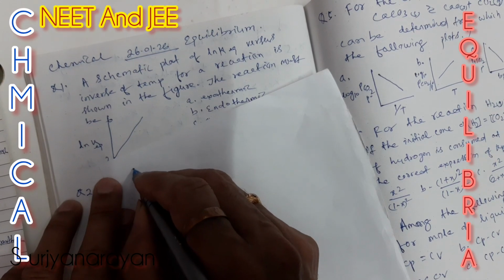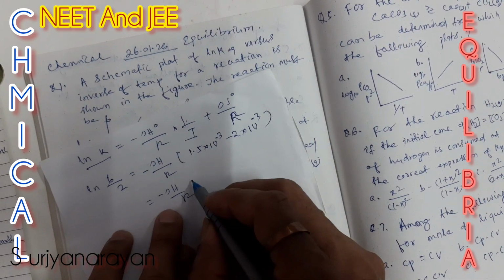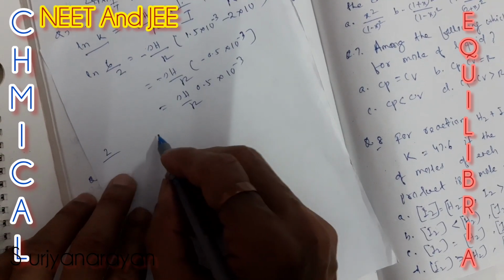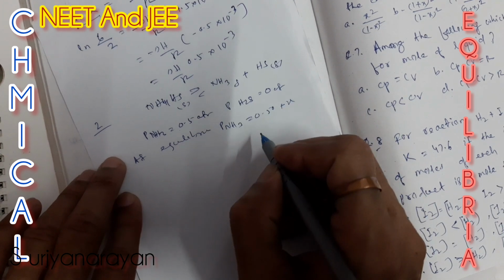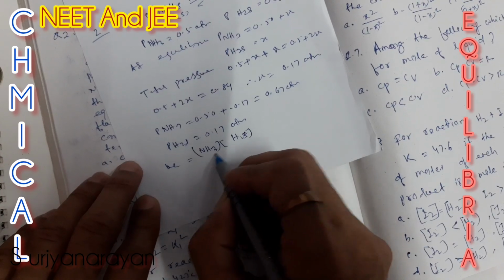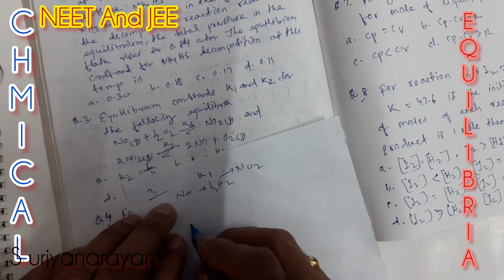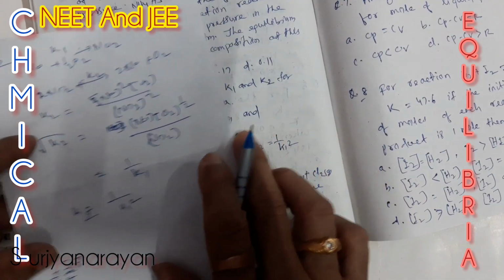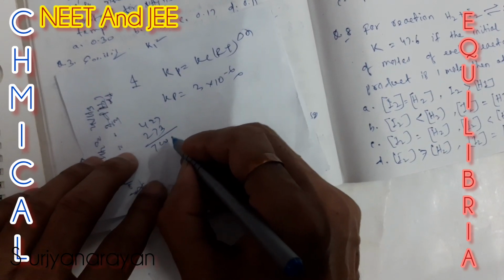Solved MCQ On Chemical Equilibrium#DrSurjyanarayanPanda|Neet 2026 Chemistry Most expected Questions